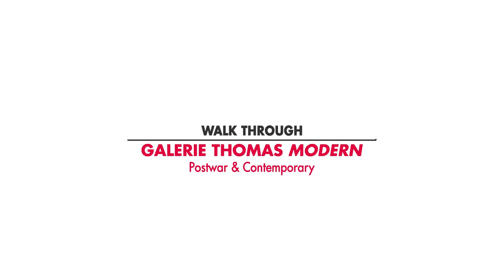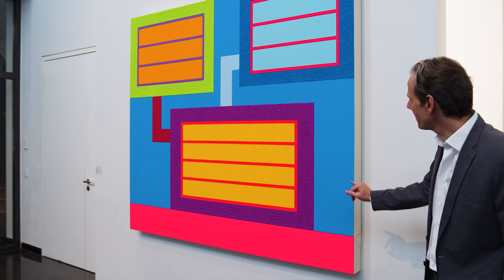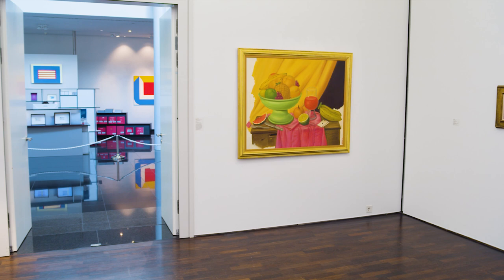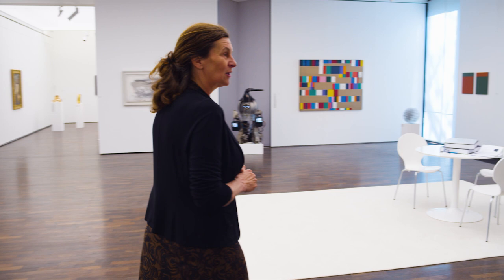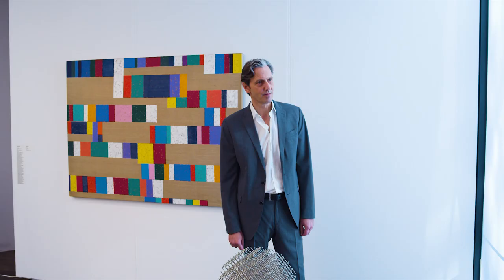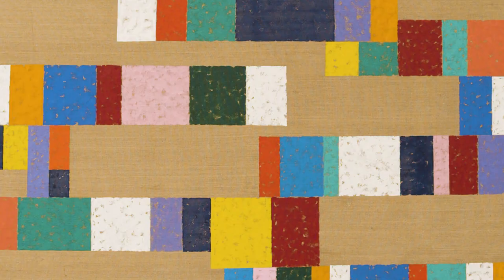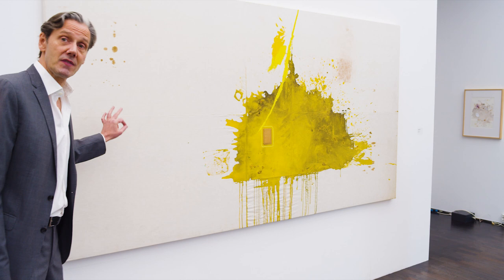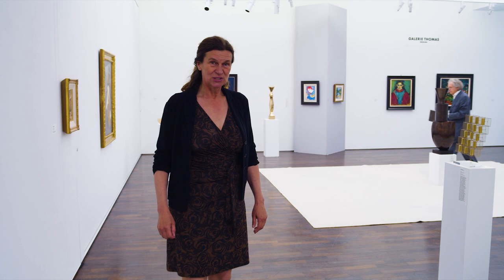Walk Through Galerie Thomas Modern • Post War & Contemporary